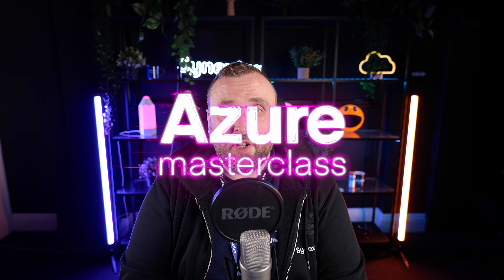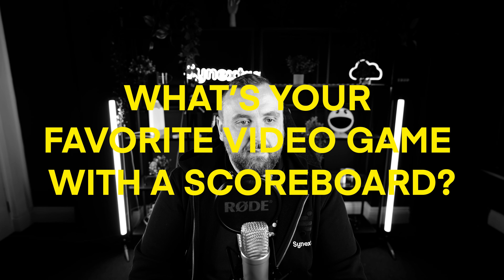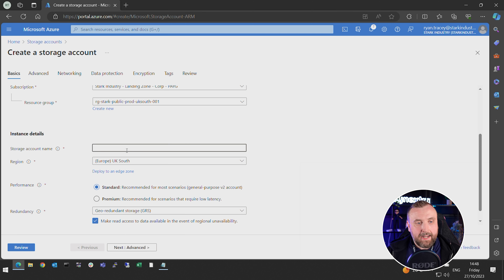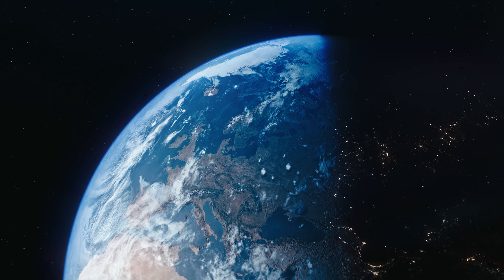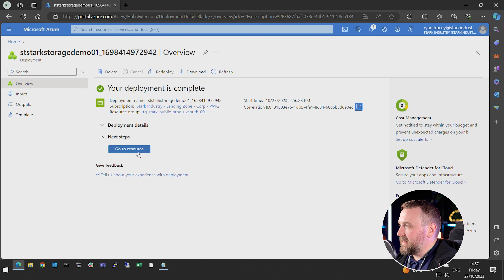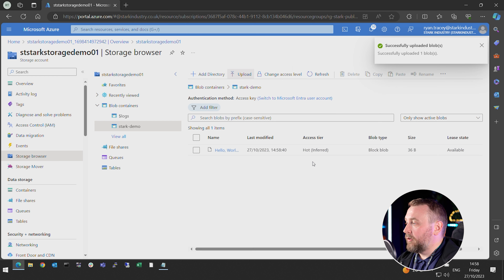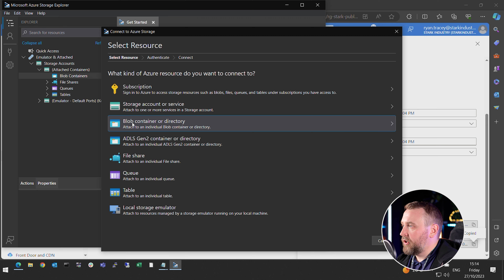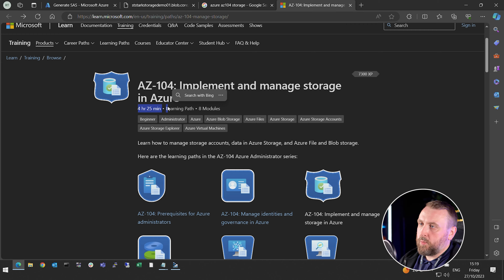Let’s Talk Azure Storage | Azure Masterclass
🚀 Dive into the world of Azure Storage Solutions with our Azure Masterclass! In this video, Ryan, a senior engineer at Synextra, unpacks the mysteries of Azure Storage, covering Blob, Files, Queue, and Table Storage. Gain hands-on experience with a live demo on creating a Blob Storage account and uploading/accessing files. Whether you’re a sysadmin, web developer, or backend guru, this masterclass has insights for everyone. Don’t miss out – enhance your Azure skills today!

Chapters:
0:00 Welcome to Synextra’s Azure Masterclass!
0:38 Overview of the Masterclass
0:52 Deep Dive into Each Storage Type
3:29 Creating a Blob Storage Account
4:47 Standard vs Premium Performance
5:35 Redundancy options explained
6:30 Creating a Blob Storage Account Continued
8:00 Ryan’s Insights
8:54 Uploading and Accessing a File in Blob Storage
12:41 AZ-104: Implement and manage storage in Azure
13:21 Recap

Enhance your Azure knowledge and skills💻– watch now!

About Synextra

We're your new favourite cloud provider.

Based in the North-West of England, our team of experts help organisations like yours thrive in the new era of cloud tech.

Visit Synextra.co.uk to find out more and book a chat with one of our cloud specialists. We'd love to show you just how good a cloud-powered work life can be.